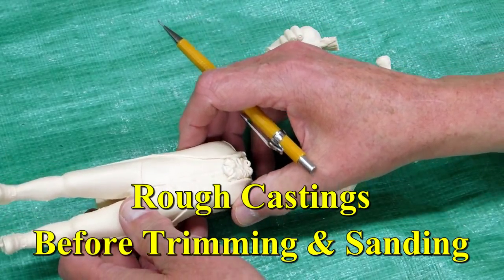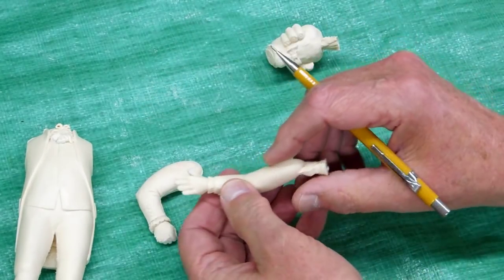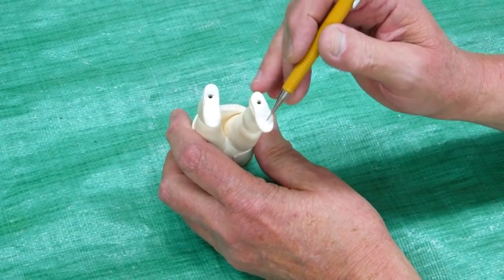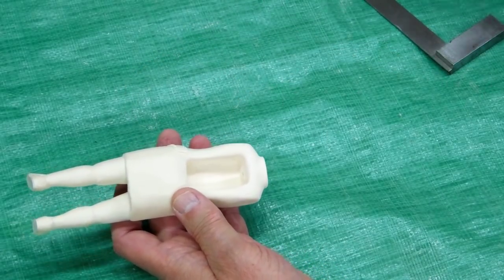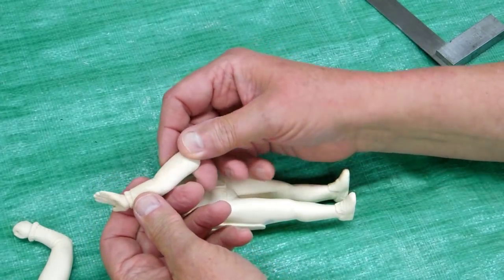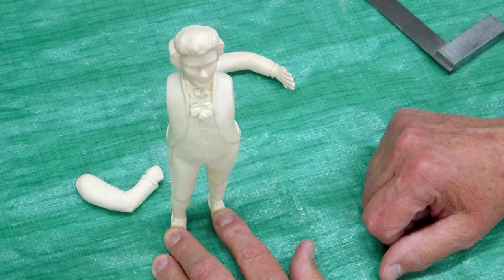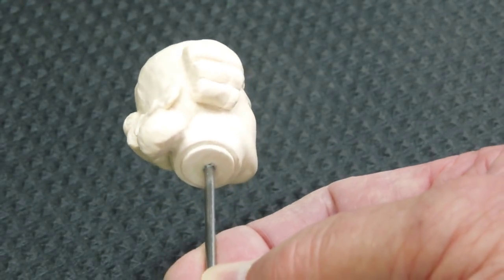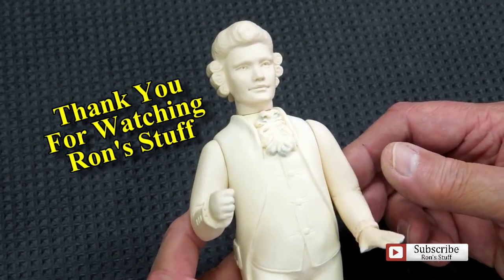Senior 20 Organ Conductor (1) Overview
A review of the very first rough castings for the prototype conductor figure. Several changes have since been made to the figure to improve its performance. Your castings will be from the improved figure.

This project started over 18 months ago. The objective was a high quality, finely detailed, reproducible, animated, conductor figure suitable for use on the front of John Smith (or similar) organs. I am not a wood carver, nor a sculptor. I can only assume others suffer similar limitations and this is why few organs include a conductor.

The figure was first sculpted with great detail, and then a series of molds were made for casting the figure in resin.

A high quality castings kit will be available for a limited time.